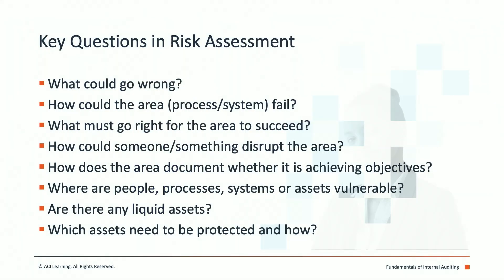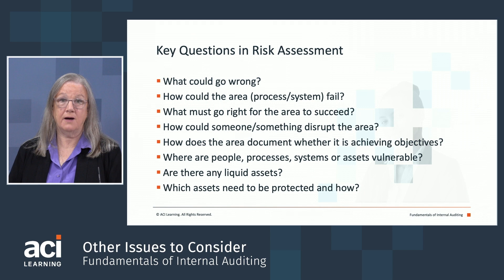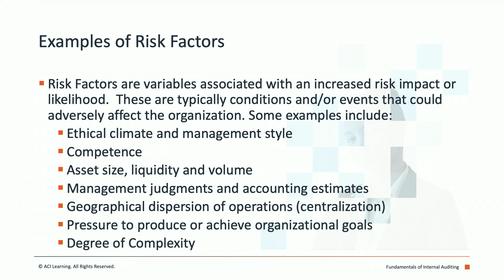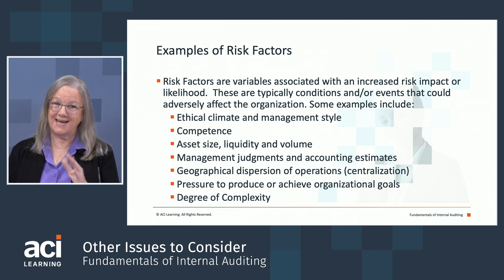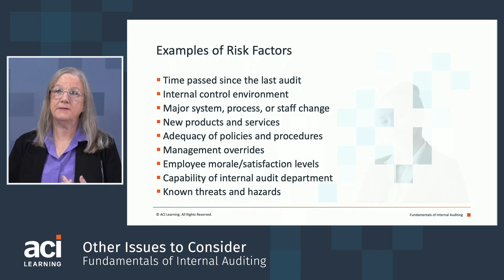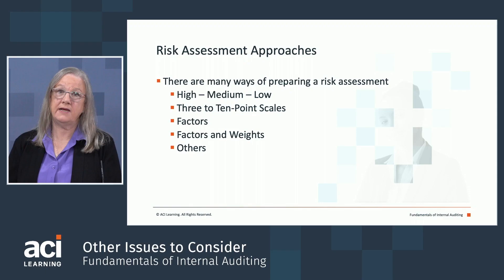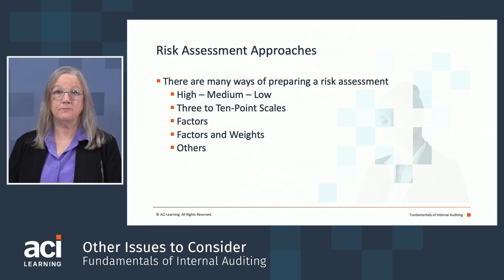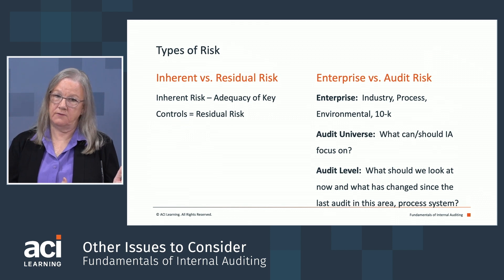Risk Assessment Process & Control Matrix | Fundamentals of Internal Auditing | Part 9 of 44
What are some key questions that internal auditors should think about when engaging with their clients to ensure risk assessments are done well. Well, there are a variety of risk assessment elements and issues that auditors need to consider when doing their job. In this episode of Fundamentals of Internal Auditing you'll learn about the risk assessment process, potential risk factors, and the risk control matrix.

Looking for more Audit training? Learn on-demand with ACI Learning

AuditProTV is engaging on-demand training curricula built by audit professionals for internal auditors, audit teams, and risk, compliance, fraud, and information security professionals. It provides a convenient and economical way to get the same CPEs and in-depth curriculum provided in our live classroom courses. AuditProTV courses are built in alignment with the National Association of State Boards of Accountancy (NASBA) standards.